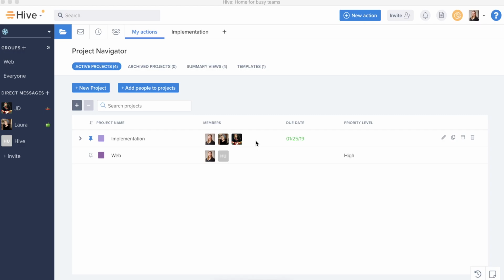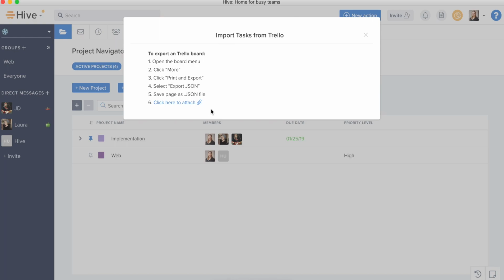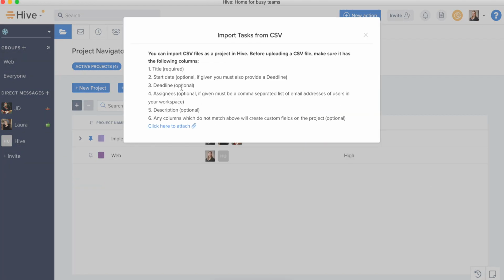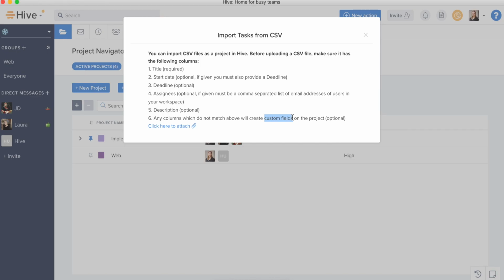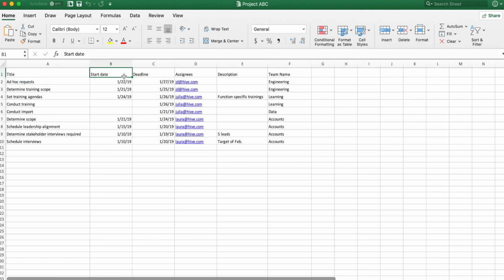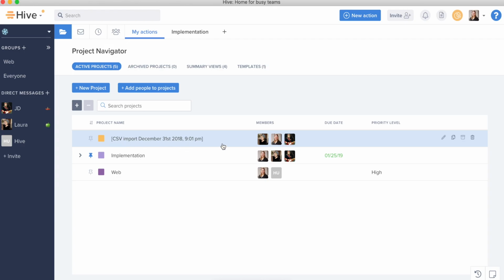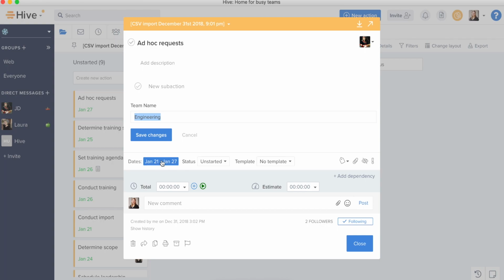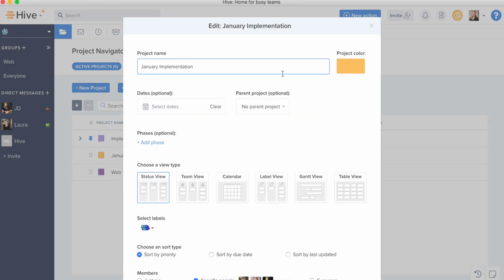Import a CSV - Hive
Learn how to easily import a CSV into Hive in a few easy steps.